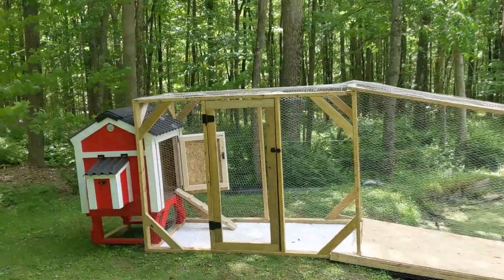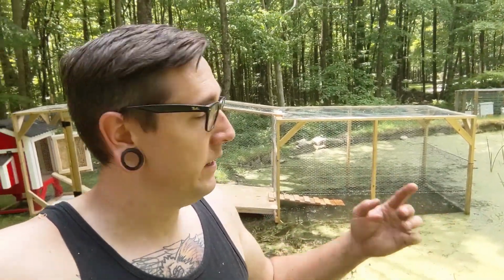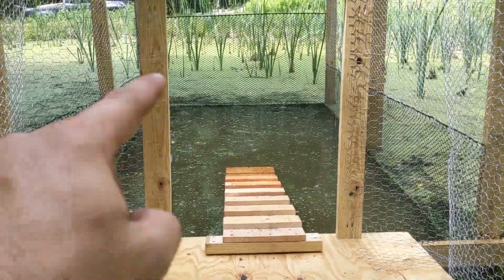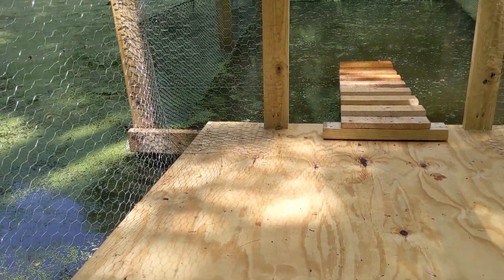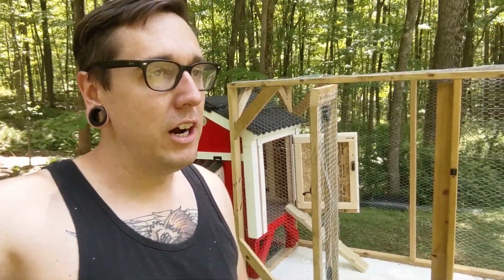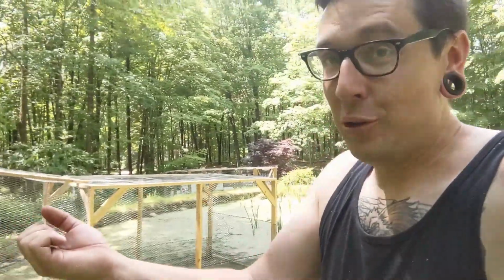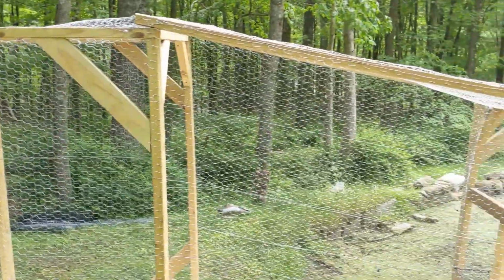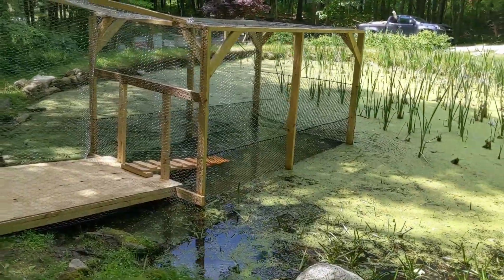Let's Build An Underwater Duck Enclosure | The ULTIMATE Duck Run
In this video, we build an in-water duck enclosure for my friend who just got ducks. Let's take a look!

John and Catherine are a husband and wife team from Redding, Connecticut. We grow food and flowers on just under 2 acres of property, but we just bought 40 acres of land and are working on building our small farm from the ground up using reclaimed materials whenever possible.